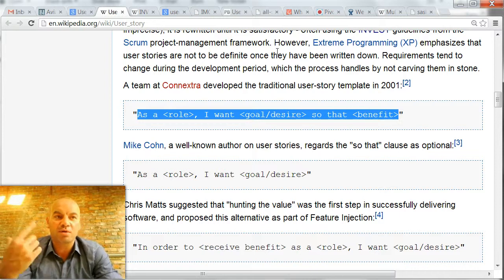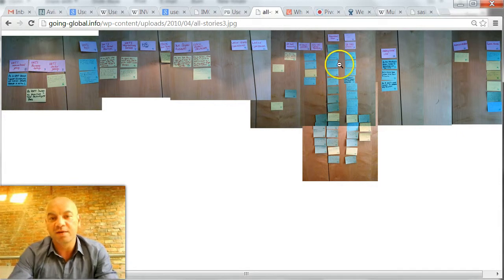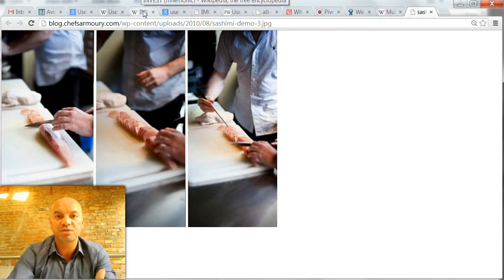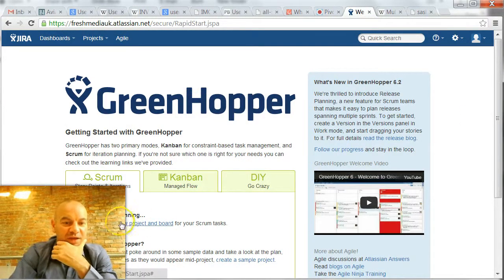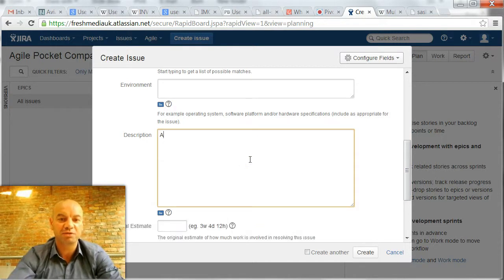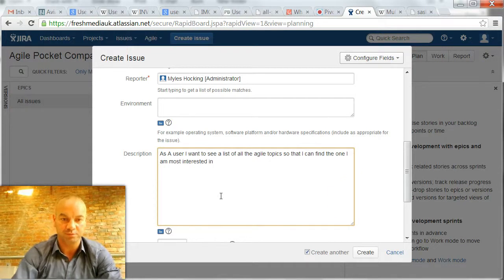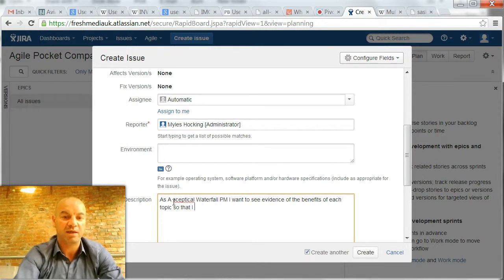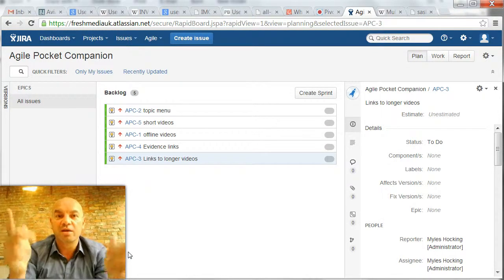User Stories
Framing an idea in user stories is a great way to break-down the project, keep the user in everyone's mind and track delivery of your User Centred product.